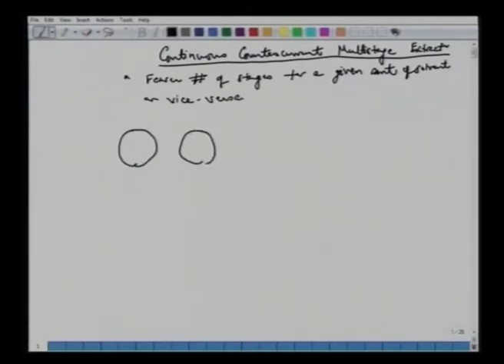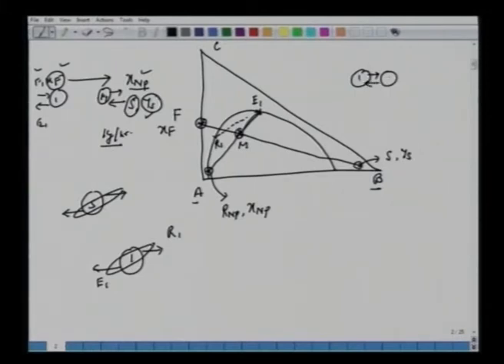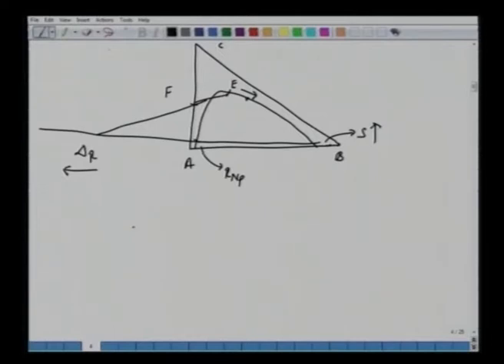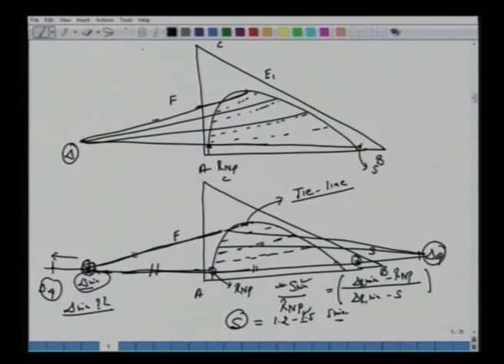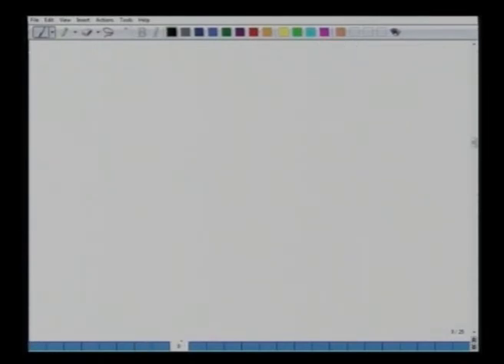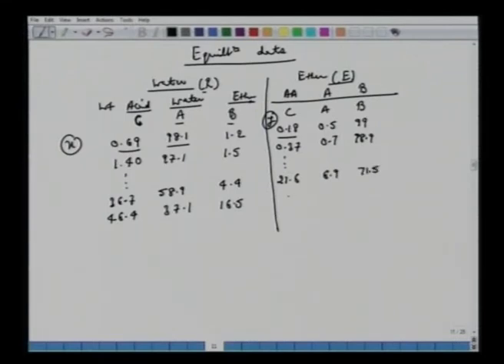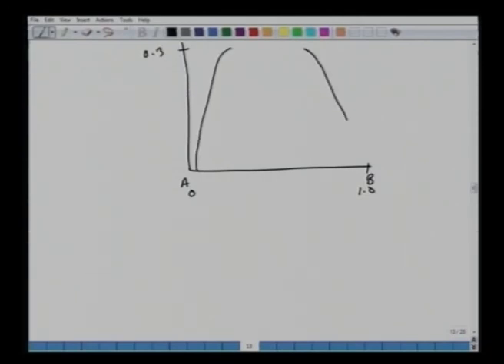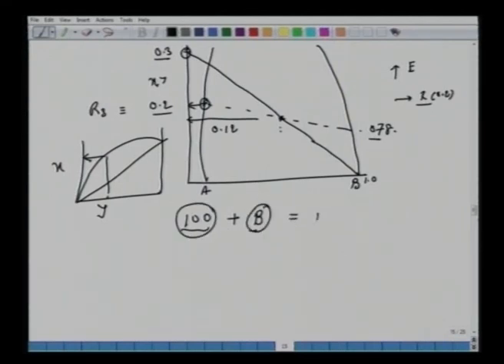S11 2268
Description